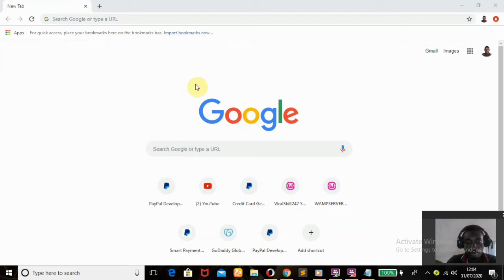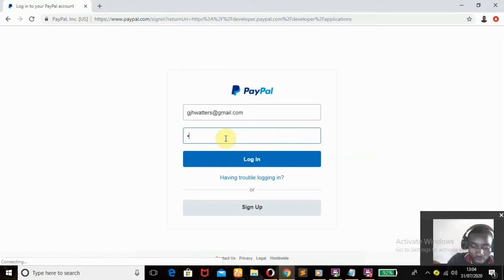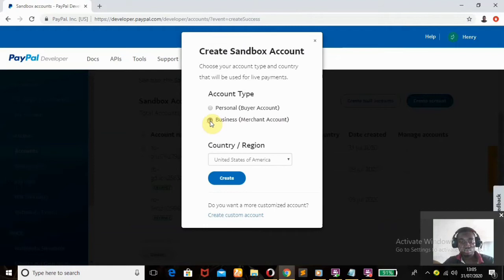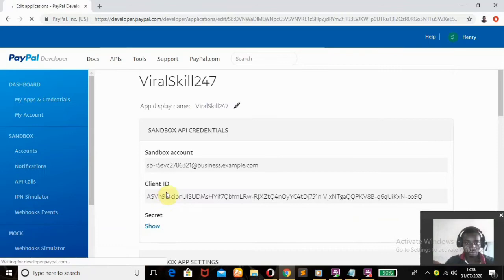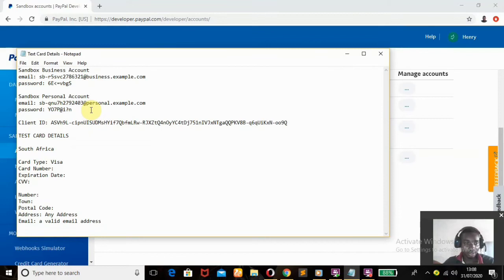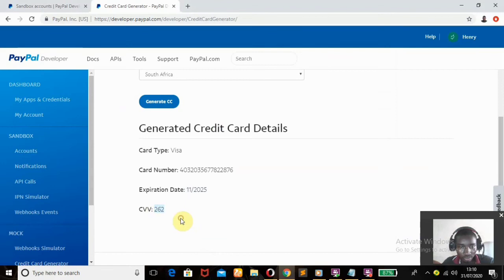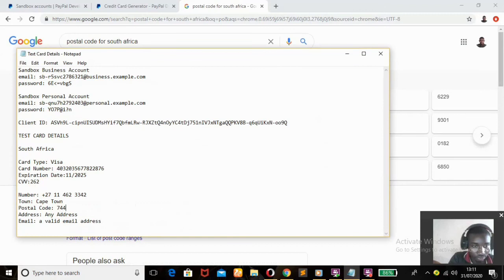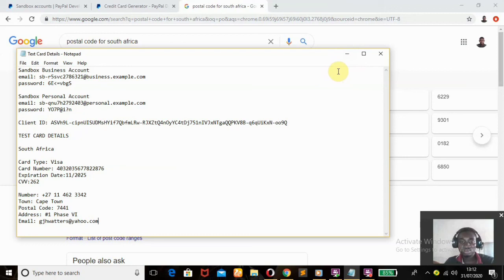How To Create a Paypal Sandbox Accounts and Generate Working Payment Test Cards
This tutorial teaches you on how to create a Paypal Sandbox Account and Also generate a full working test credit or debit card details so that you can do test orders.

Sandbox accounts is used to generate mock transactions to test your application. ... When you register as a PayPal developer on the developer site,  the paypal sandbox account creation has two account options: A business account (Merchant) and associated API test credentials and a buyers account known as personal sandbox account.

In this paypal sandbox tutorial, you will learn how to find and generate a working paypal text cards relating to any country of your choice

Paypal Test Cards are used to ensure that your integration with paypal payflow Pro works correctly, verify that your solution is linked to paypal test servers and direct all transactions to the host URL for testing.